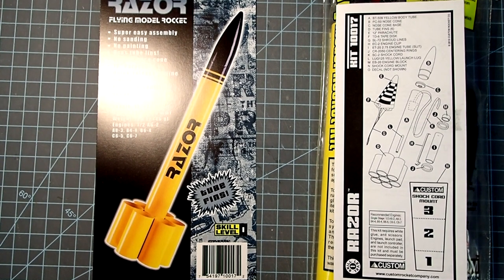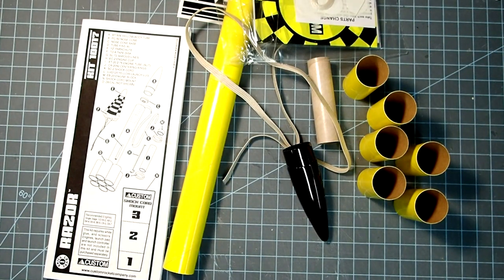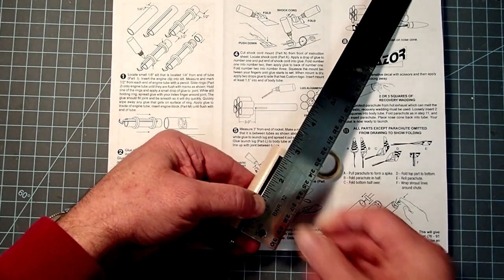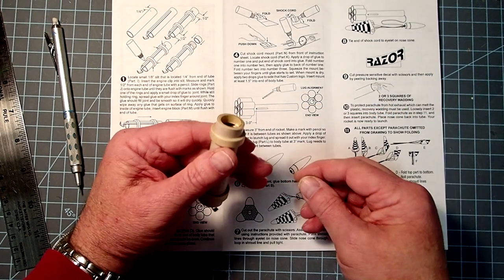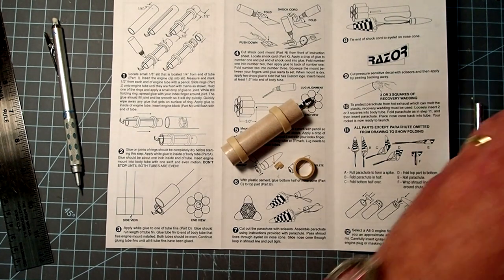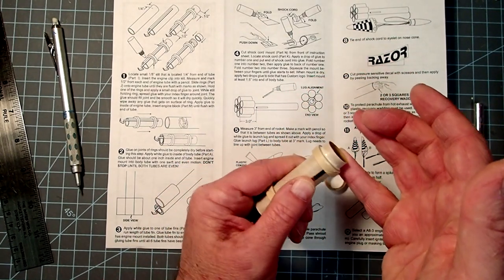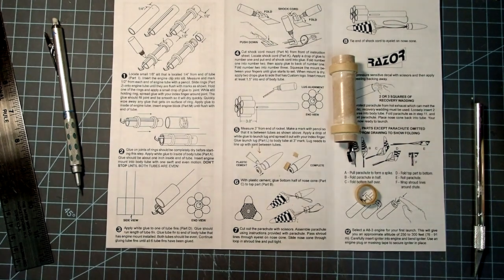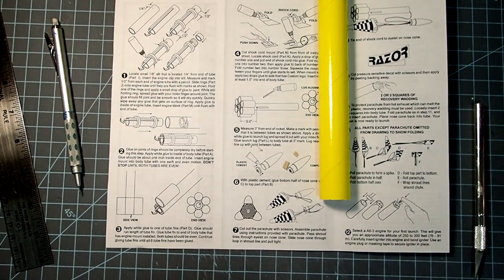Custom Rockets "Razor" model rocket assembly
This video shows step-by-step instructions for building the Custom Rockets "Razor" model rocket kit.